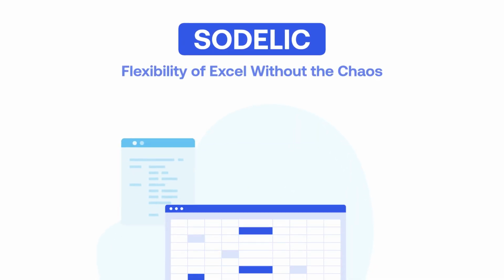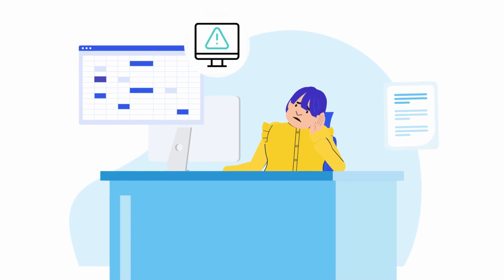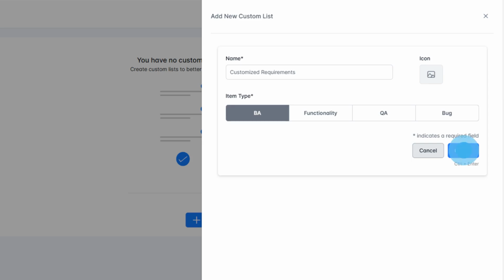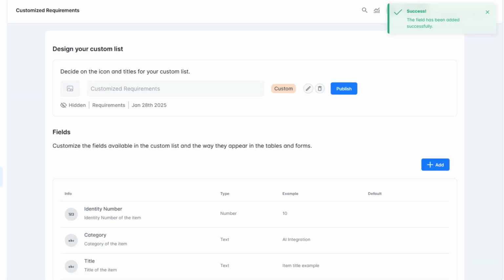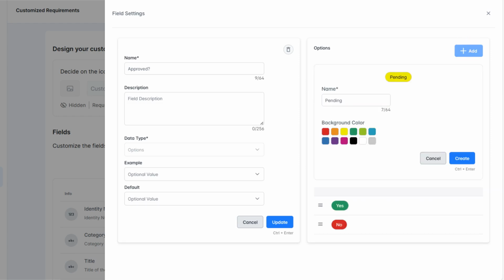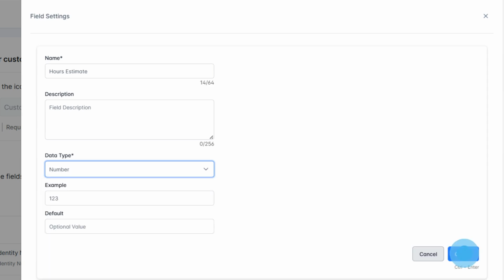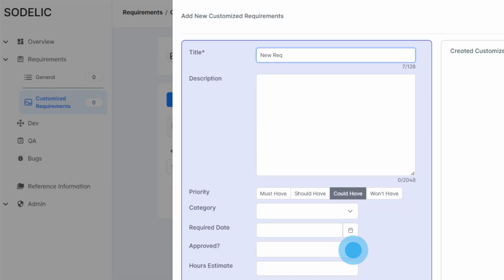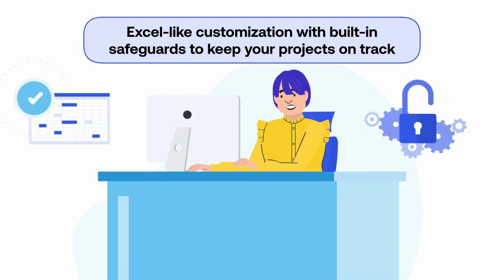Managing Software Project on Excel? Try Sodelic - Easy and customize like Excel without the chaos.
Still using Excel to manage your software project scope? 😬 Excel is flexible, but it often leads to chaos—messy columns, inconsistent data, and endless confusion.

With Sodelic, you get:
✅ Excel-like customization – Tailor your project data without clutter.
✅ Data-specific formats – Use dates, dropdowns, or numerical formats.
✅ Prevent errors & maintain consistency – No more arbitrary data chaos!

Say goodbye to spreadsheet mayhem and hello to efficient, organized project management with Sodelic!